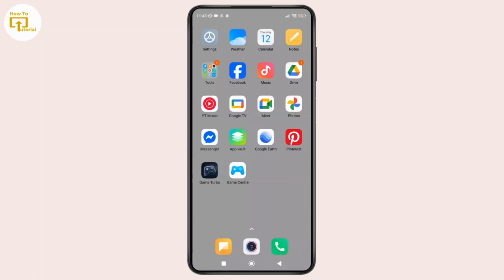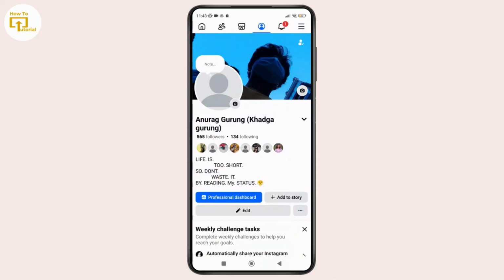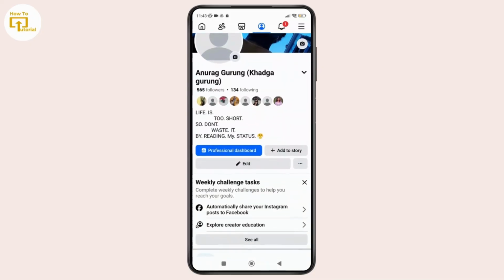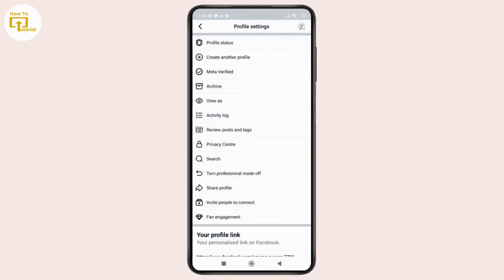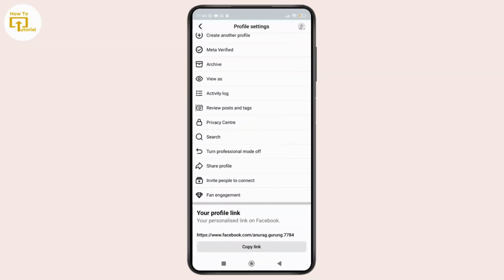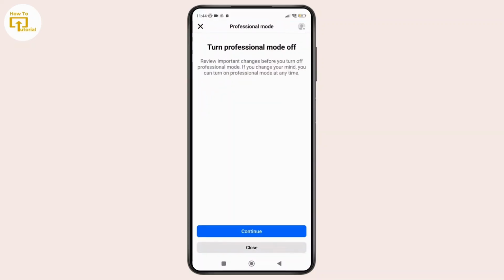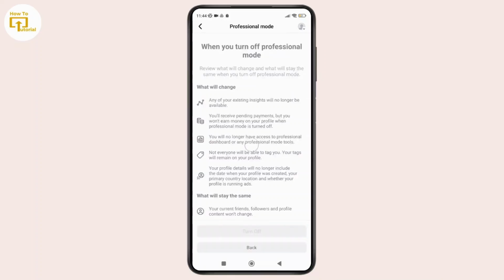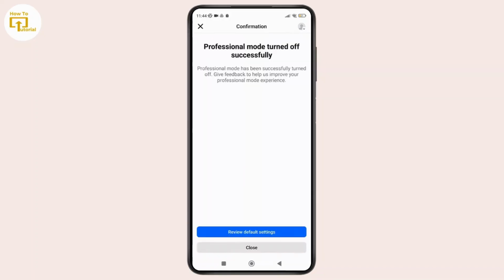How To Turn Off Professional Mode On Facebook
How To Turn Off Professional Mode On Facebook @LoginHelps
Want to switch back to a regular Facebook profile? In this quick tutorial, learn how to turn off professional mode on Facebook step-by-step using the Facebook mobile app. Whether you’re done with creator tools or just prefer the classic look, this guide will help you disable professional mode easily.

⏱️ Chapter Timestamps:
00:00:00 - Introduction
Learn how to turn off professional mode on Facebook in just a few steps.

00:00:10 - Open Facebook App
Launch the Facebook app and make sure you're logged in.

00:00:18 - Go to Profile
Tap the profile icon on the top left of the screen.

00:00:27 - Access Profile Menu
Tap the three-dot icon next to the Edit button.

00:00:35 - Select Turn Off Option
Scroll and select “Turn professional mode off.”

00:00:43 - Confirm by Tapping Continue
Tap on “Continue” to proceed.

00:00:50 - Tap Turn Off
Select the “Turn Off” option to finalize.

00:01:00 - Success Message
You’ve successfully turned off professional mode on Facebook!

00:01:10 - Conclusion